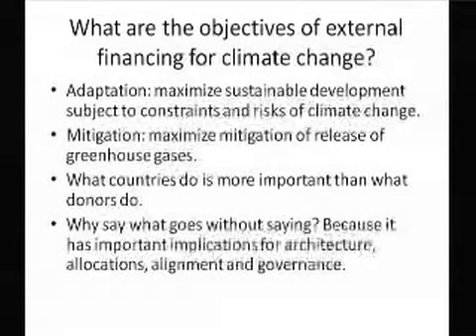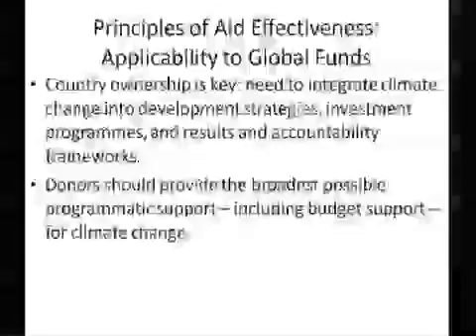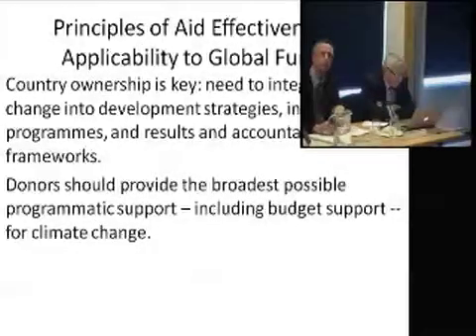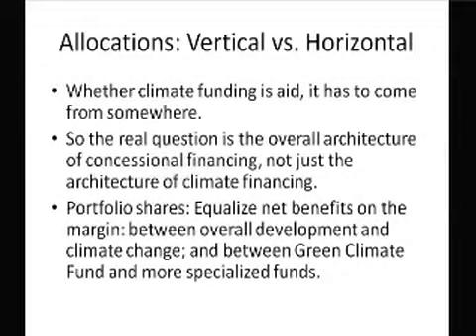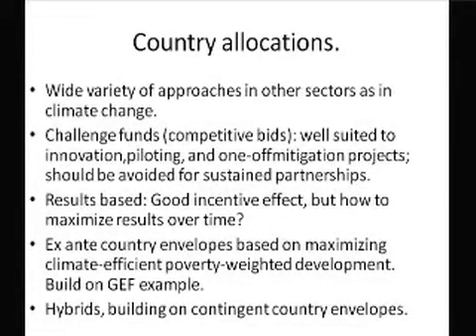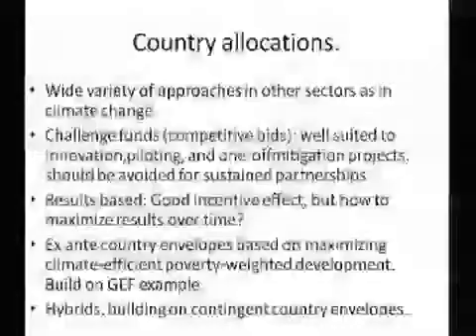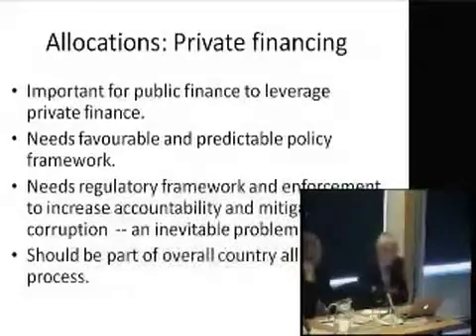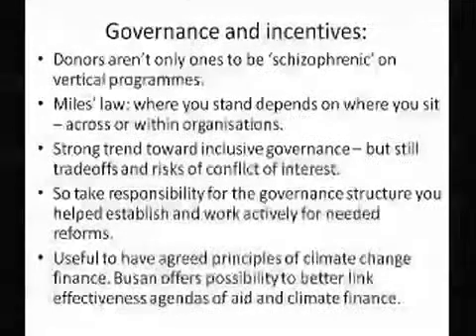Paul Isenman - Independent Consultant and co-author of 'Glob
Paul Isenman talks about his experience within the field of climate finance at an Overseas Development Institute event on 5th May 2011 in London entitled 'Are vertical funds right for climate finance?